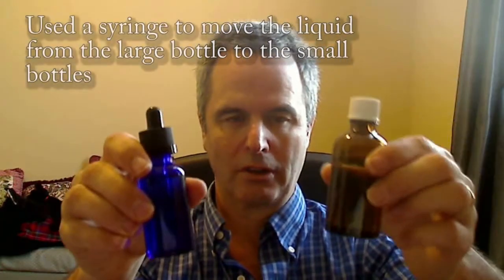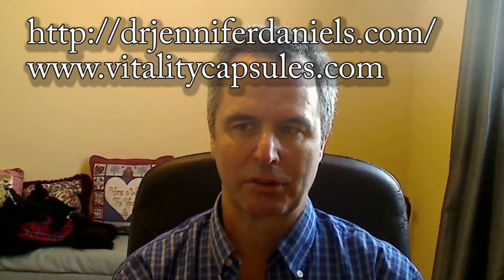Turpentine Dose 1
Loveable Lou, Turpentine Day 1. WARNING! I am not a doctor, this is my experience.

Dr. Jennifer Daniels

Turpentine Purchase Information:
Diamond G Forest Products
Julie Griner
3596 Cutpath Road
Patterson, GA 31557
United States

$32.99 1 x 32 oz bottle of 100% Pure Gum Spirits of Turpentine
$27.24. Shipping via FedEx International Ground
$60.23. Total

If your country imposes any additional duties, taxes, or fees, these will be your responsibility as well.